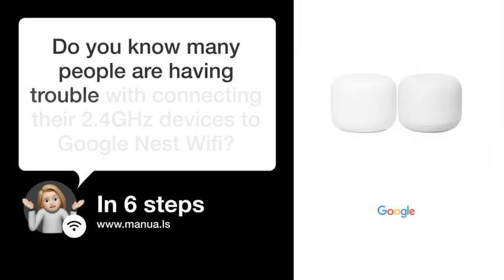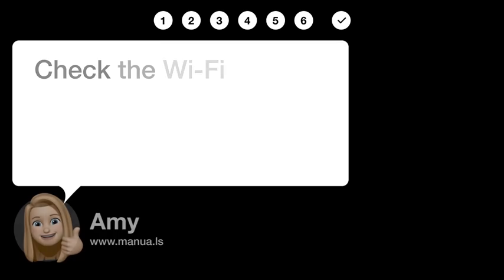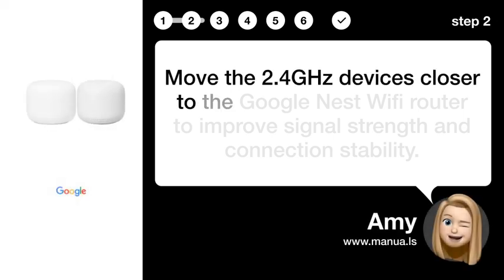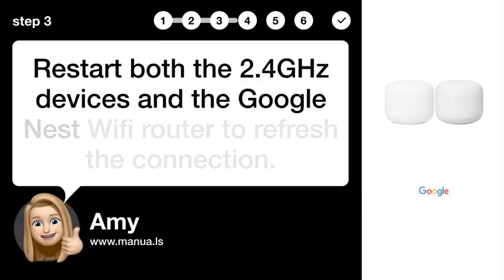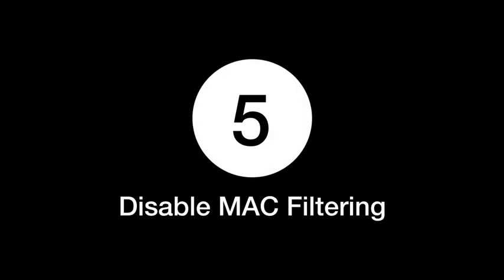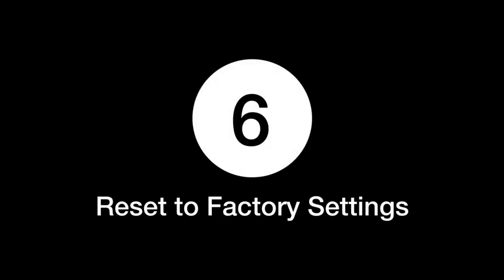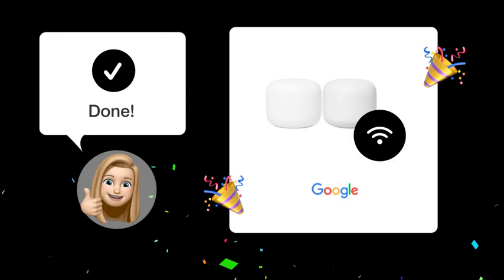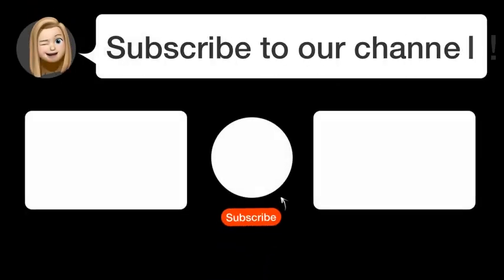How to Troubleshoot Google Nest Wifi Connection Issues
📺 Learn how to troubleshoot Google Nest Wifi connection issues and improve your signal strength. Watch this video to solve your Wi-Fi problems!

📖 In 6 steps:
1. Check the Wi-Fi settings on your 2.4GHz devices to ensure they're compatible with Google Nest Wifi.
2. Move the 2.4GHz devices closer to the Google Nest Wifi router to improve signal strength and connection stability.
3. Restart both the 2.4GHz devices and the Google Nest Wifi router to refresh the connection.
4. Update the firmware of the Google Nest Wifi router to ensure compatibility with a wide range of devices.
5. Disable any MAC address filtering or access control settings on the Google Nest Wifi router.
6. If the issue persists, reset the Google Nest Wifi router to factory settings and reconfigure it.

📚💬 Manual and other questions:
On our site, you can find the complete manual for the Google Nest Wifi. There, you can also ask your question to other Google Nest Wifi users.